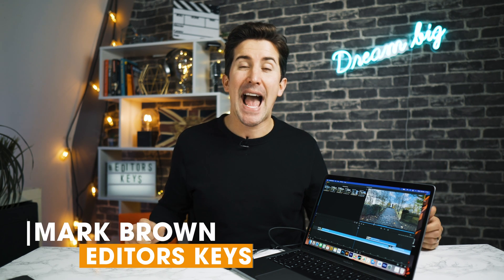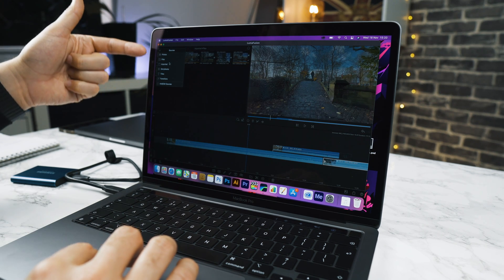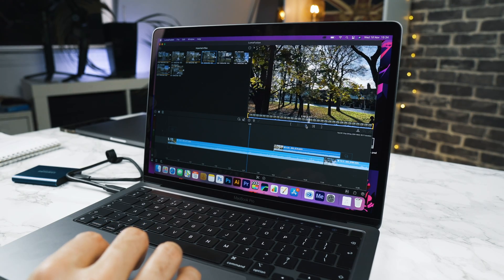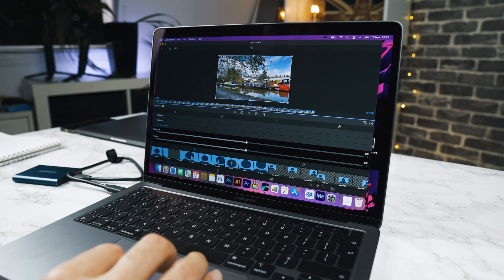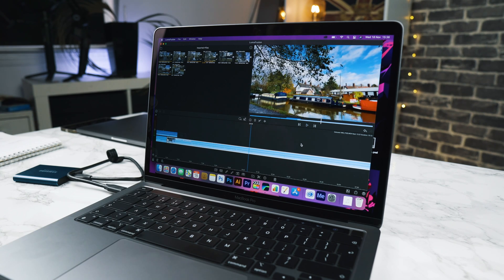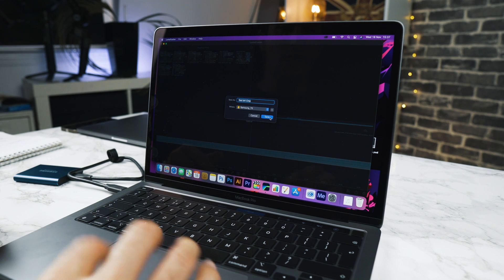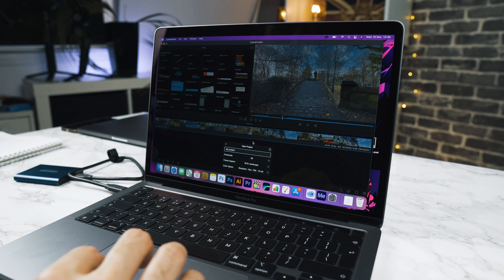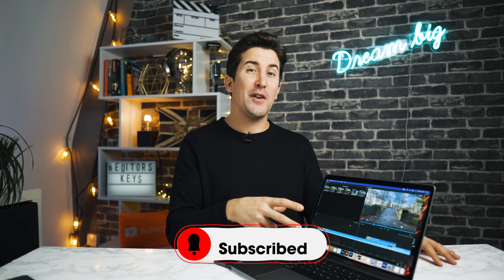Lumafusion running on 13" APPLE MACBOOK PRO with M1 CHIP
In this video, we're testing out Lumafusion 2.4 on the new Apple MacBook Pro 13" with the M1 Chip Silicon

This is very interesting this MacBook Pro is the base model so should be pretty slow... but it's crazy fast!

Lumafusion runs well but it is strange to use an iPad app on the desktop, but it's very very promising!